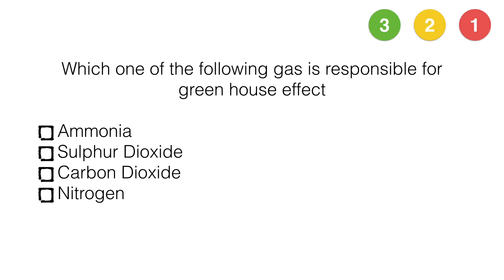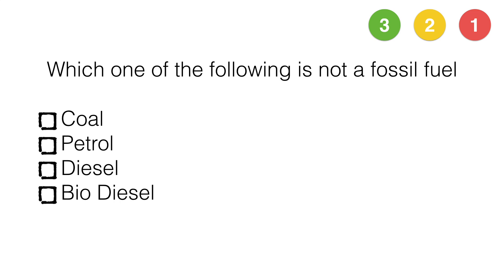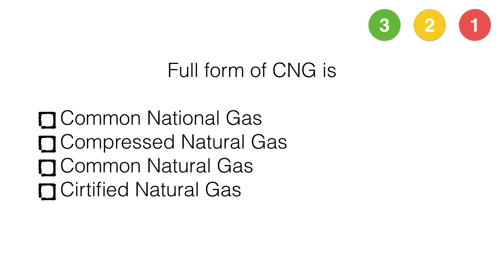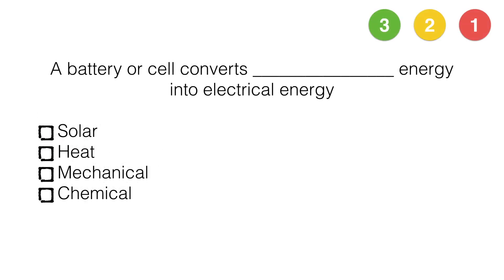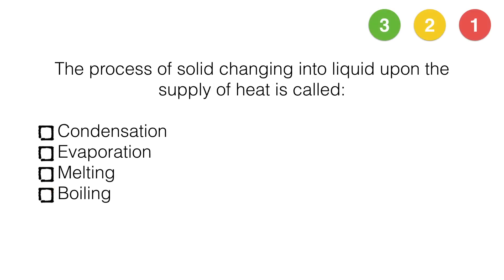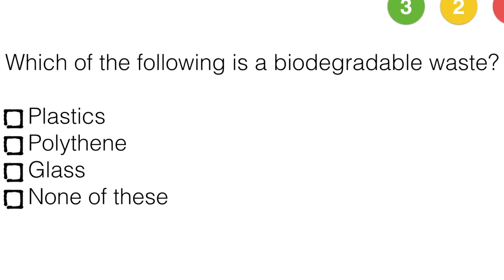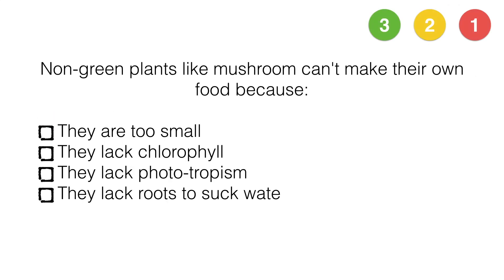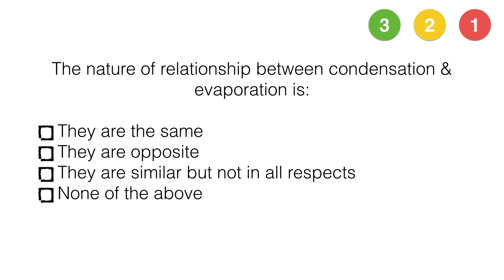MCQ On Environmental Studies Part 2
MCQ On Environmental Studies